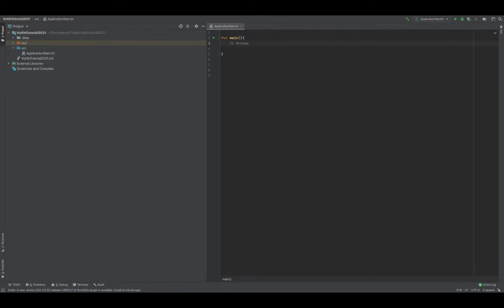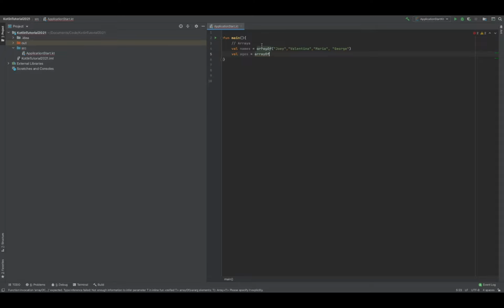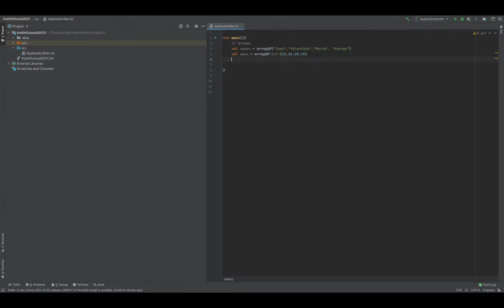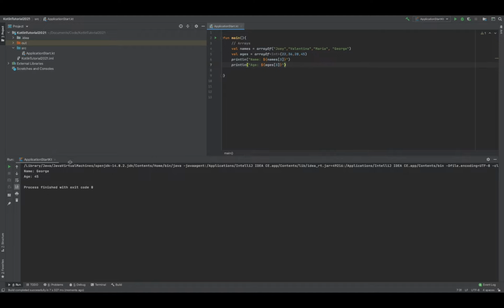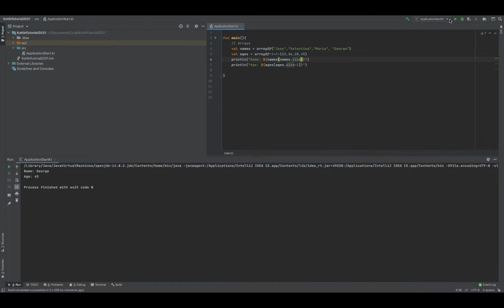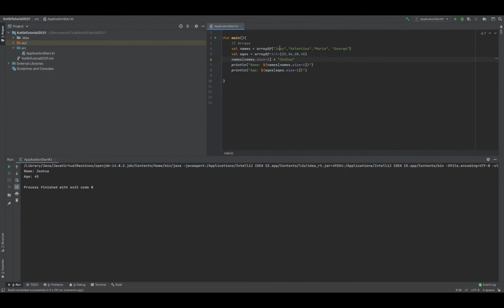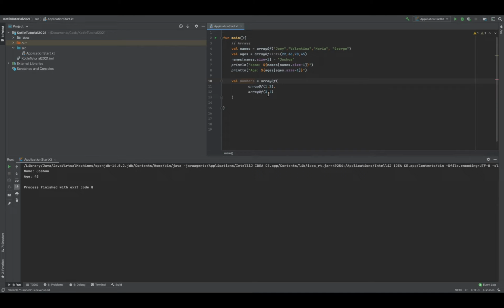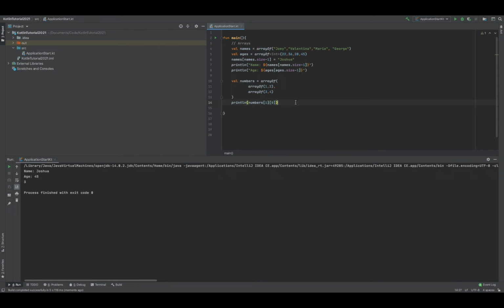Kotlin Beginner Tutorial 23 | Arrays